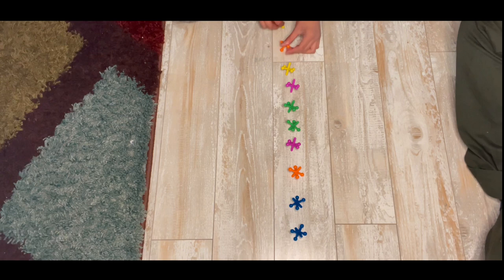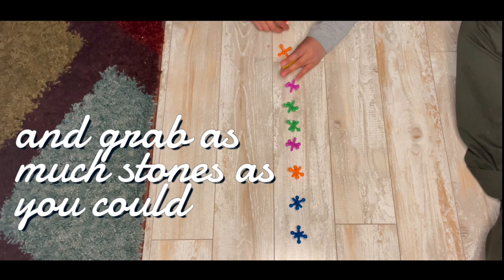Let’s play jack stones.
Hello once again. Welcome back to another fun vlog. I know it’s been a while guys but here it is. I’m so happy to be back. Have fun with me and let’s play jack stone.